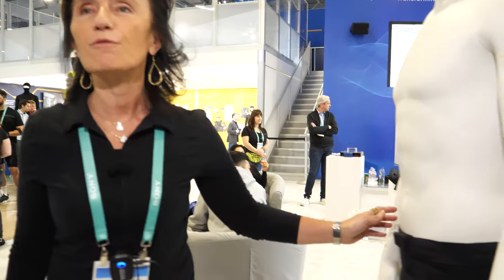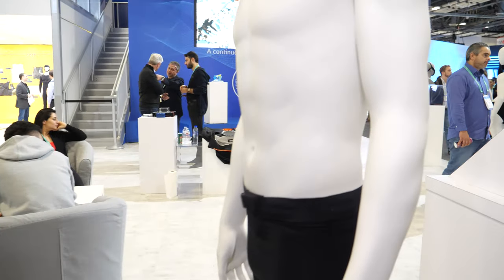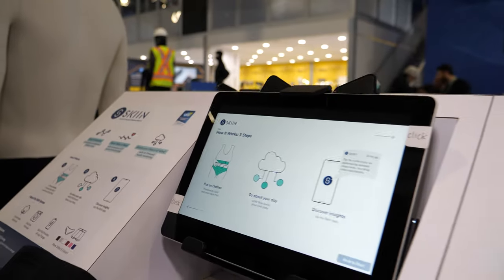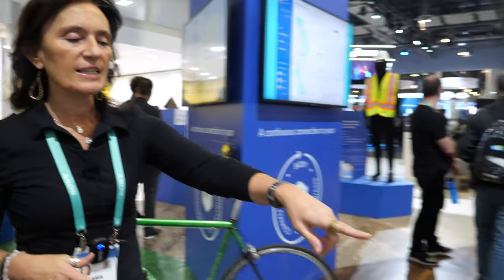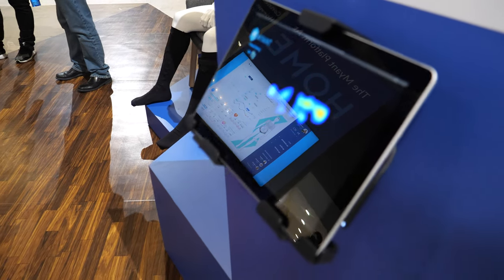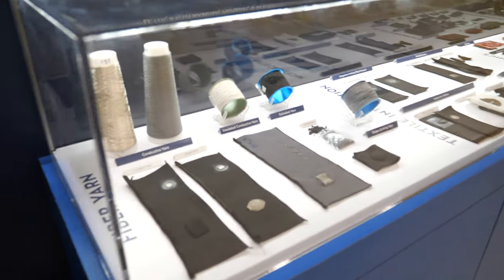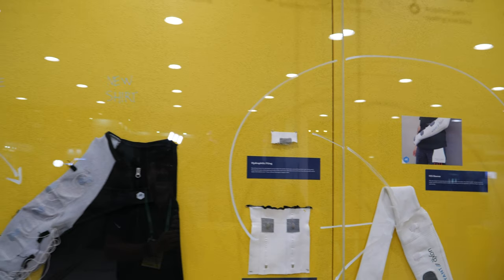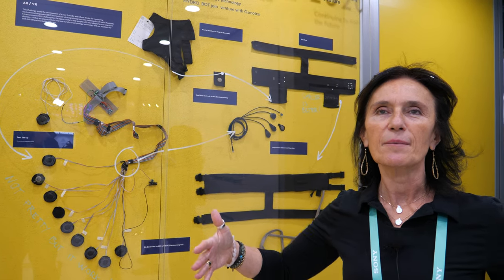Myant textile computing Skiin Connected underwear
Myant demonstrated (at CES 2020) a myriad of textile computing applications, including the Smart Underwear in the Connected Health & Wellness sector.